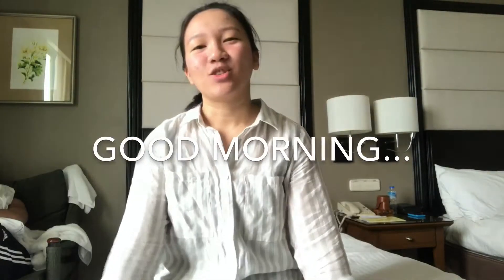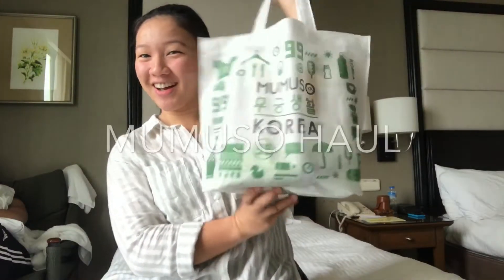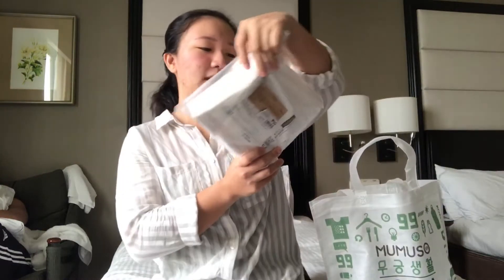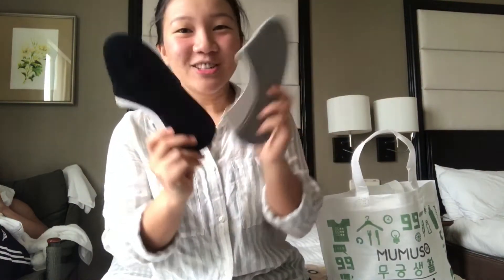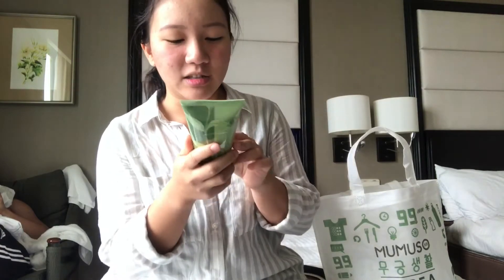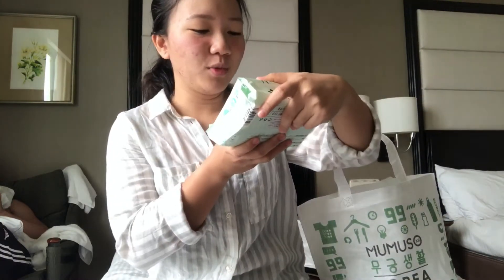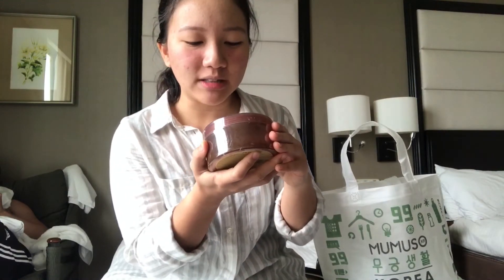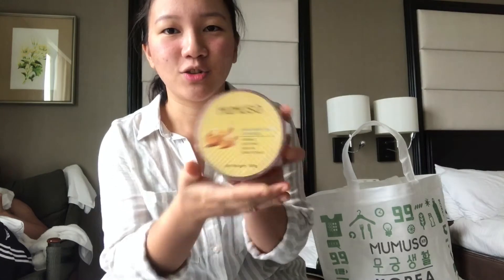Mumuso Haul | Jazzie Tabigue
Annyeonghaseyo!! A lifestyle Korean concept store in the Philippines just opened their new branch here in Mindanao and first in Davao - Mumuso Philippines! It is located at the ground floor of Abreeza Ayala Mall. And sharing here with you guys my first ever Mumuso haul. I am still eyeing a lot of cute stuffs there, but for the mean time this will have to do for now.

P.S.
I took this video in the morning a few minutes after I woke up, so please excuse my justwokeup look :D

P.P.S.
Also, Ranel was on the other side of the video. He's judgingnotjudging me! Lol. Haha. He was actually taking a behind the scene video of me. :)

JAZZSAYiNGS x